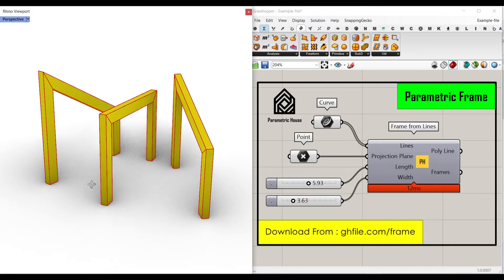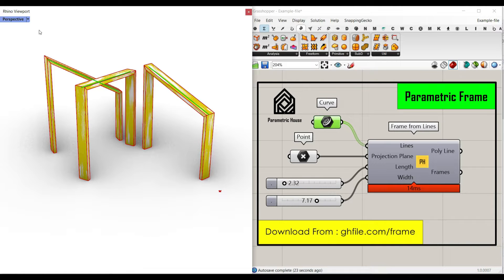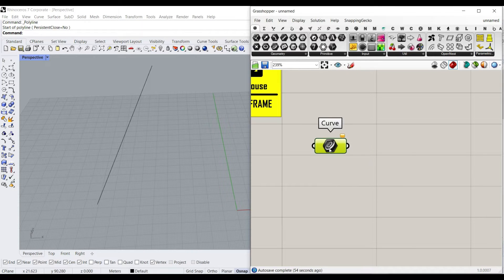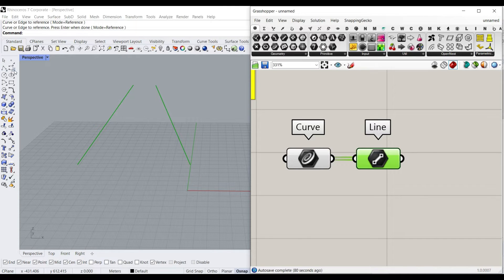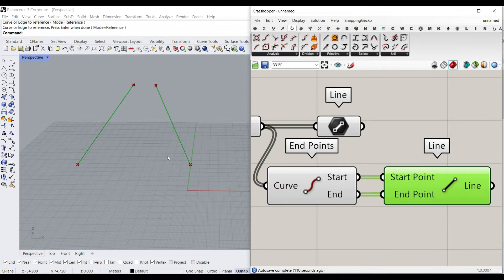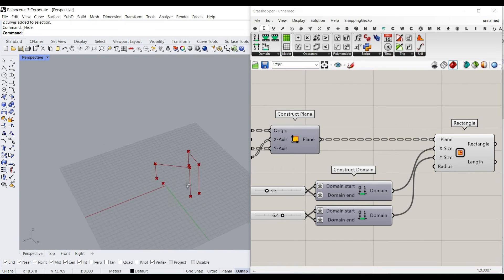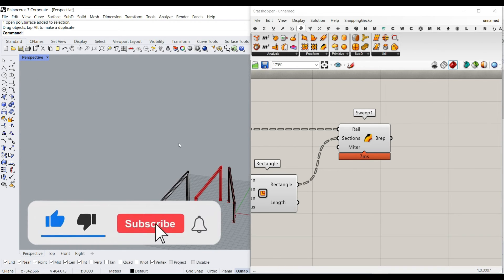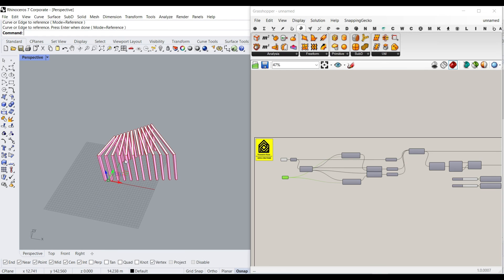Parametric Frame (Grasshopper Tutorial)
In this Grasshopper tutorial we will design a parametric frame from scratch by only defining a simple line.